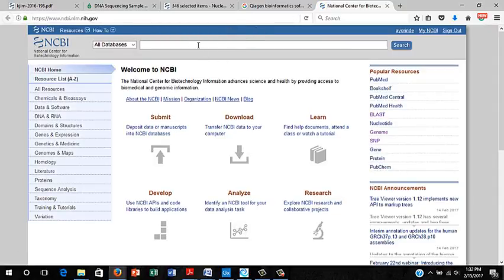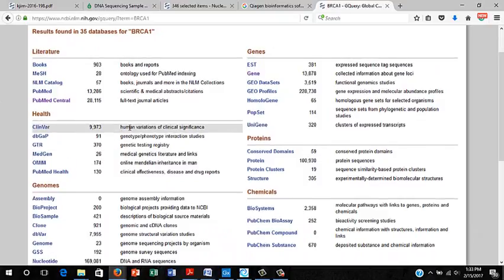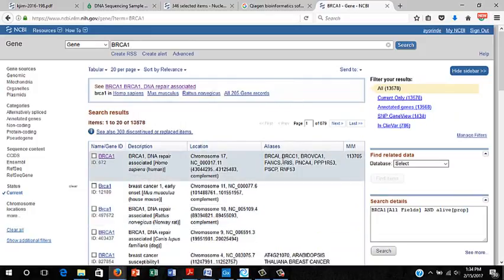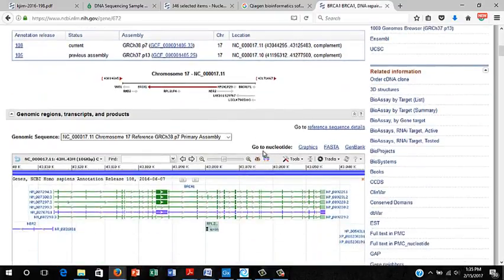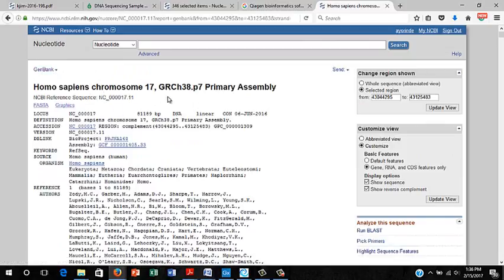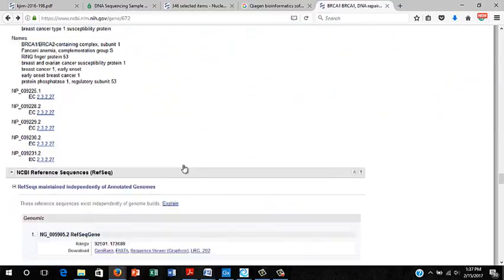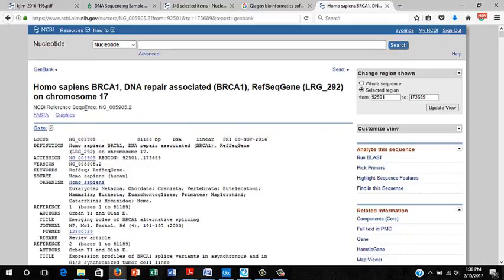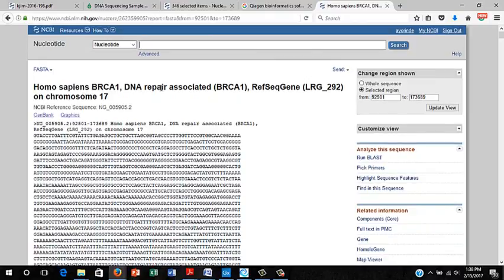Searching for Genes in Genbank Dr James